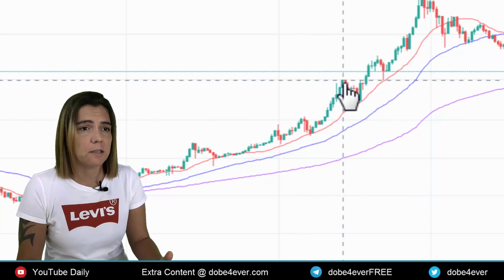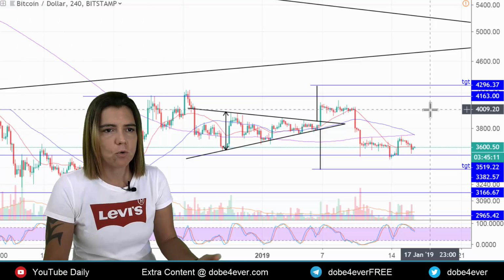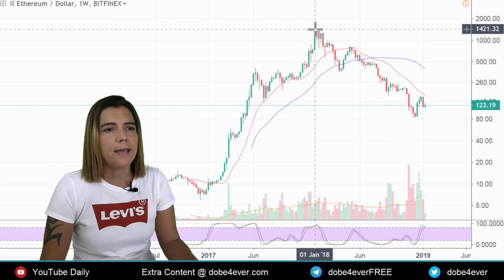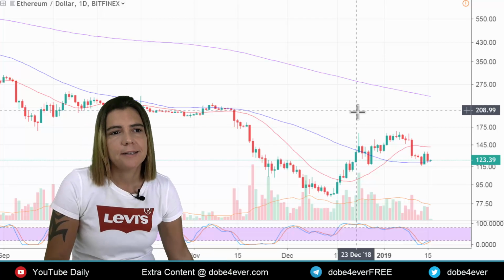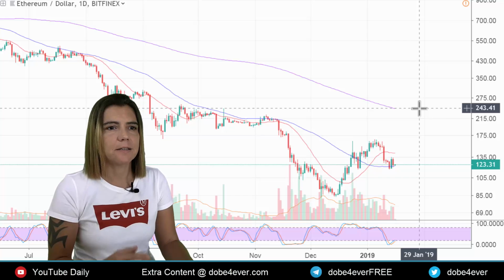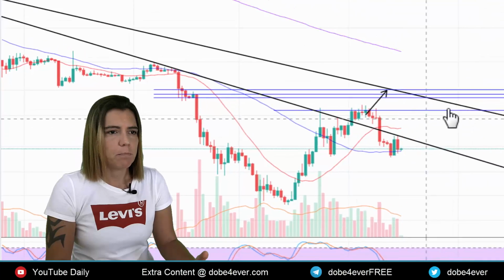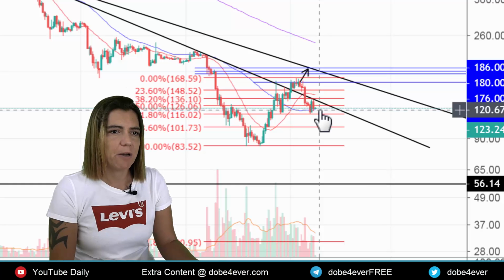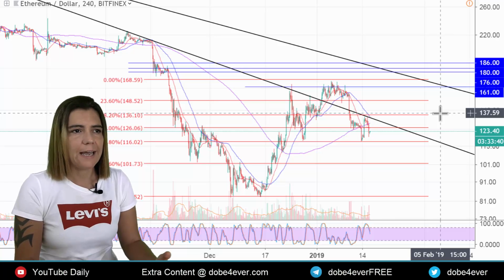BTC, ETH price all timeframes (16 Jan 2019)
Today I'm doing Bitcoin BTC & Ethereum ETH price forecast all timeframes for both of them :)